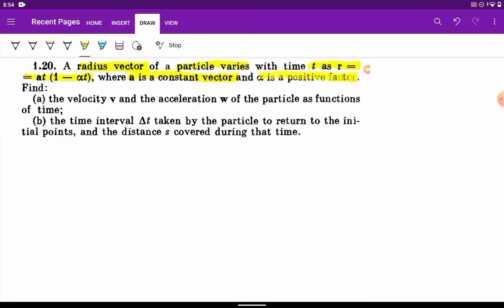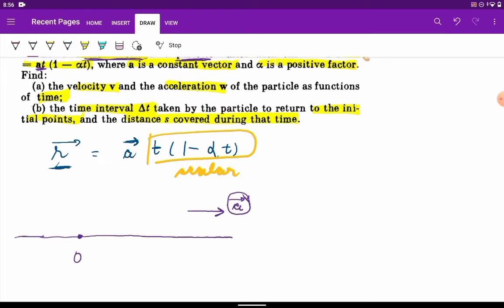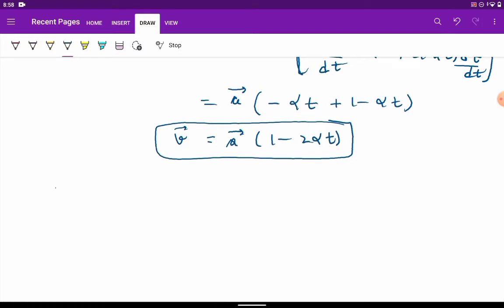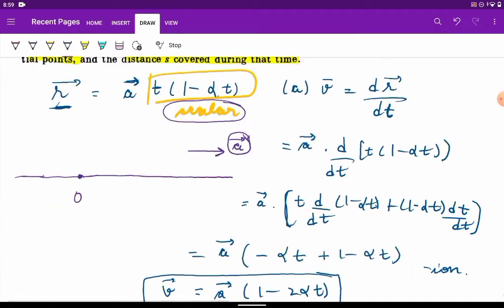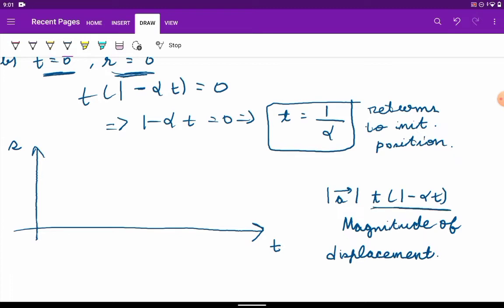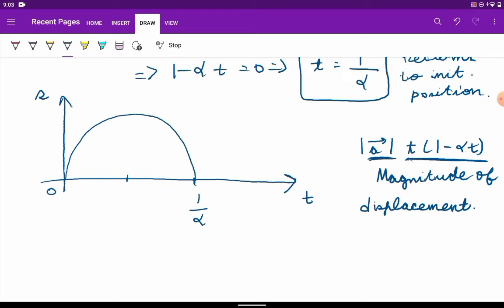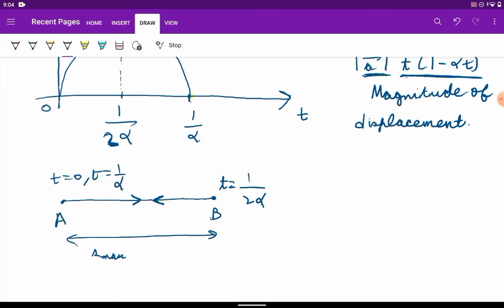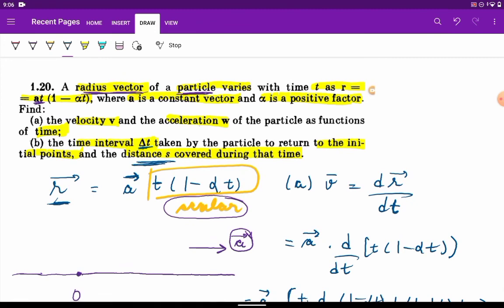An Irodov Crash Course - Problem 1.20 - "The one with time-dependent vectors"